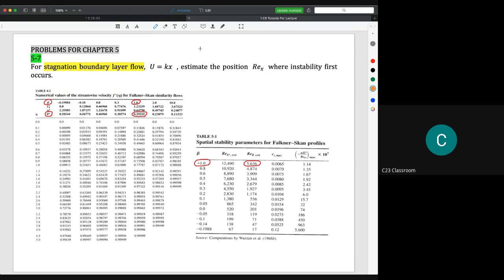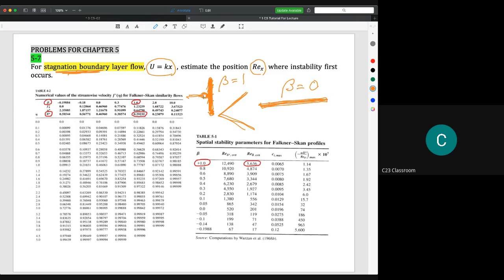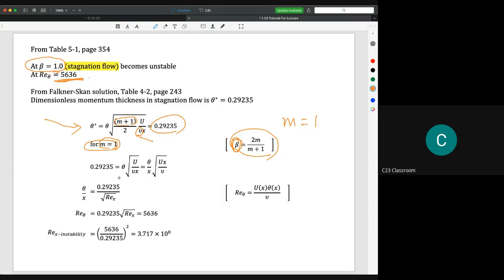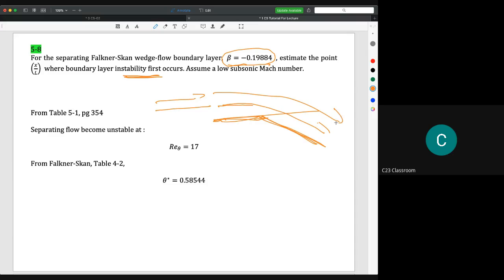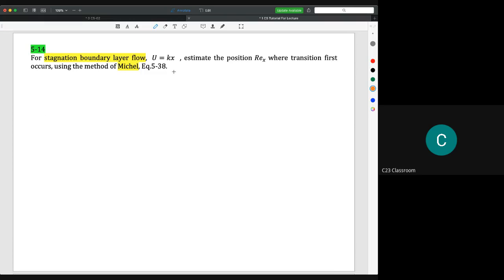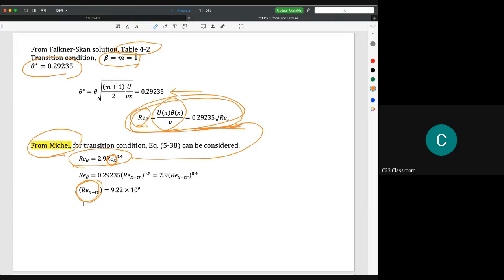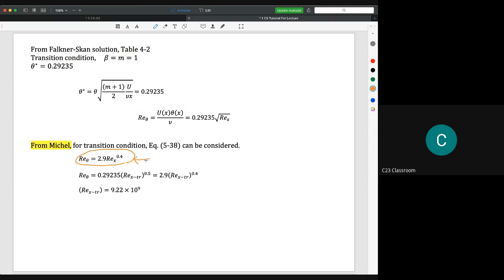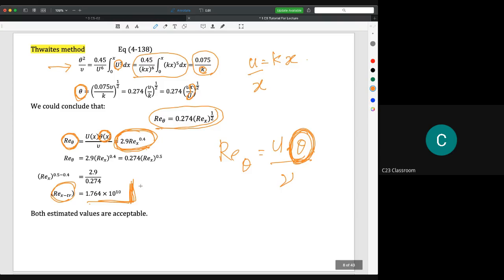C5-2 Stability tutorial 01